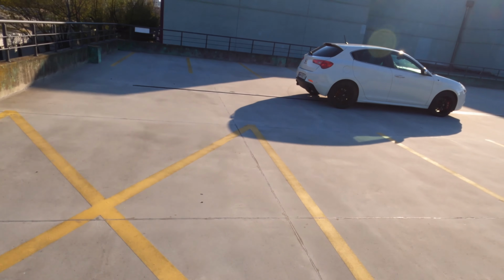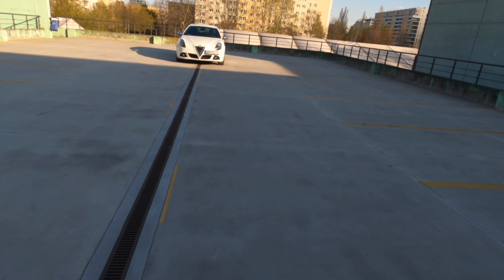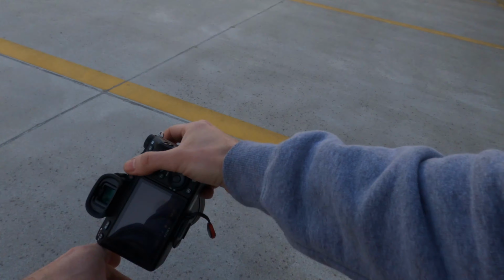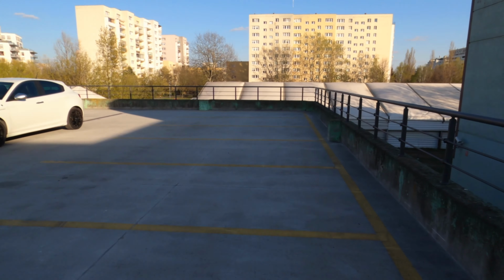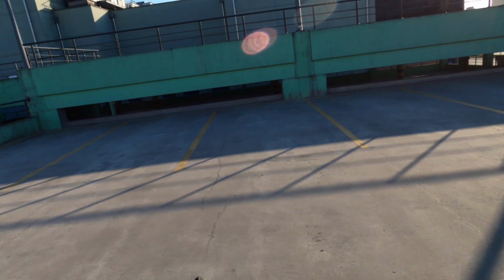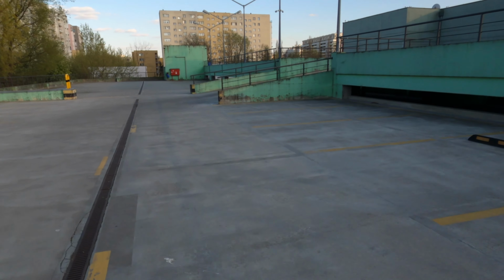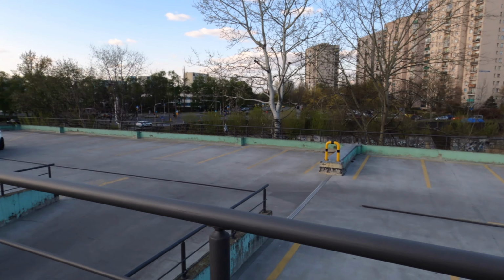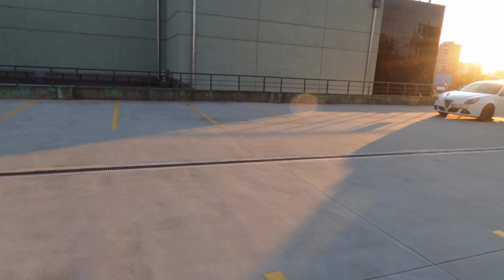POV Street Car Photography with Sony 70-200 2.8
Right after the restrictions of a lockdown have been loosened, I decided to go on a ride and have a photoshoot of my car. It is still an Alpha Romeo Giulietta QV from 2011. I also share some basic (really basic) tips for all the beginners out there that want to start with car photography.

Gear:
- Sony A7Riii
- Sony 24-70mm 2.8 GM
- Sony 70-200mm 2.8 GM

Music (support the authors):
Thanks to kittyangel